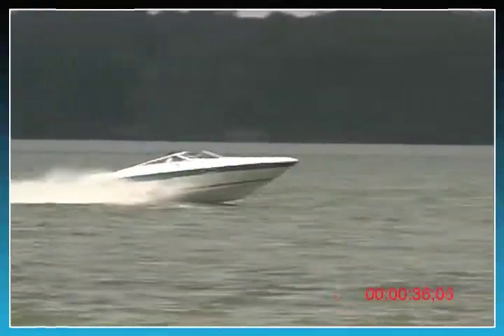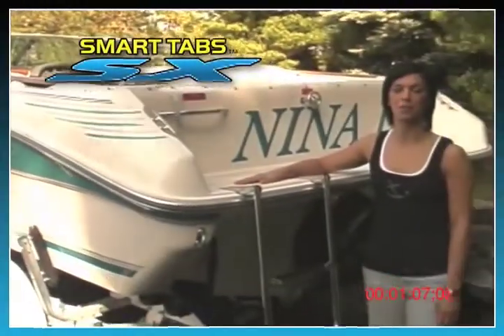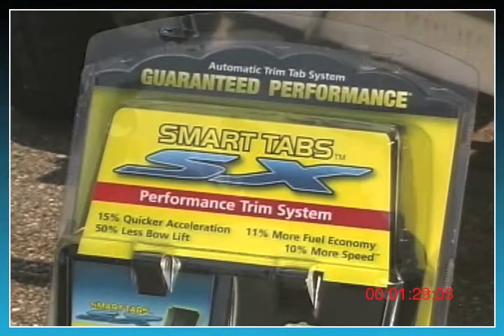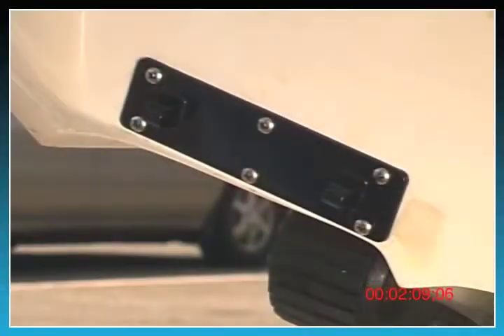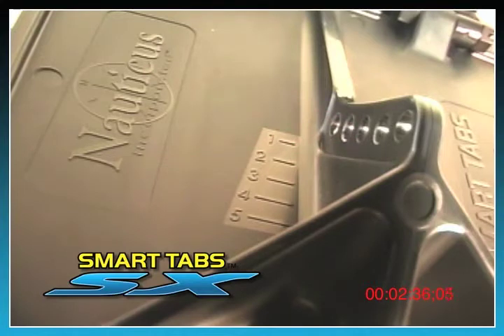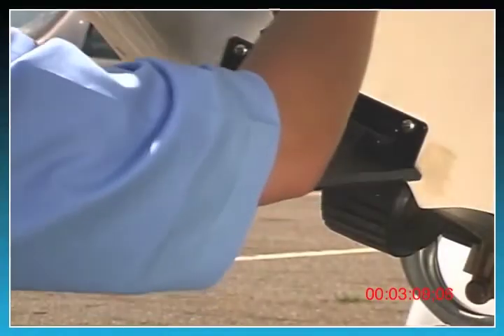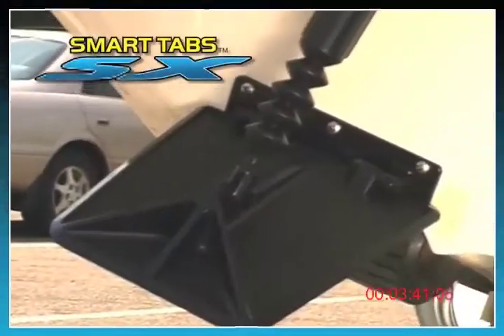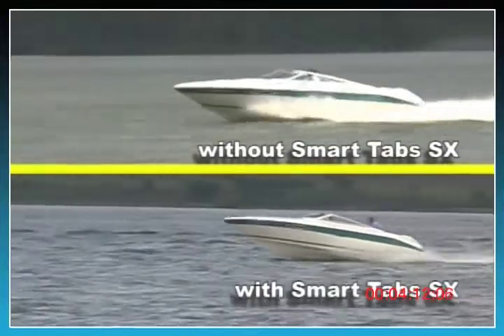Nauticus SmartTabsSX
As an extension of the boats running surface SMART TABS change the performance and handling characteristics by automatically adjusting to water pressure, boat speed and payload. At slow Speeds they deploy downward to increase stern lift keeping the boat level, allowing the boat to plane easier and faster. At cruising speeds they are pushed to a horizontal position (retracted), but remain under a load creating ride control like shock absorbers. No more porpoising!